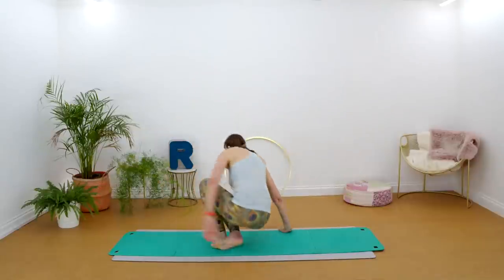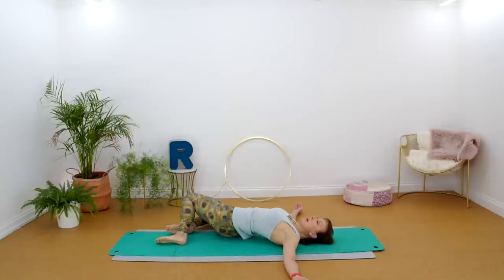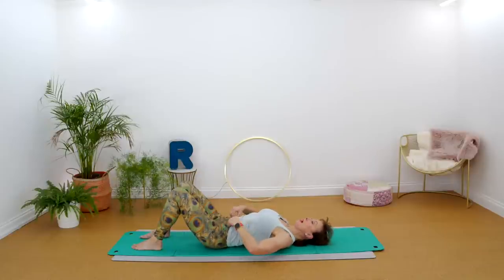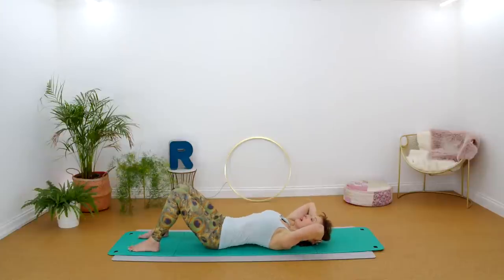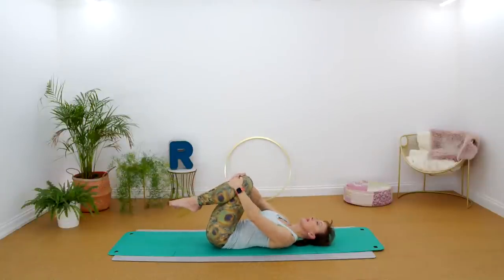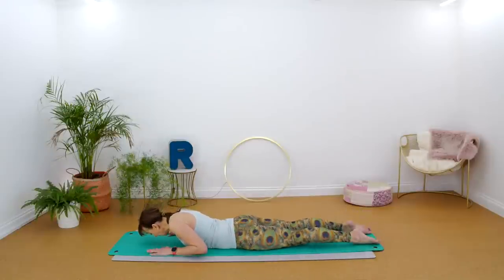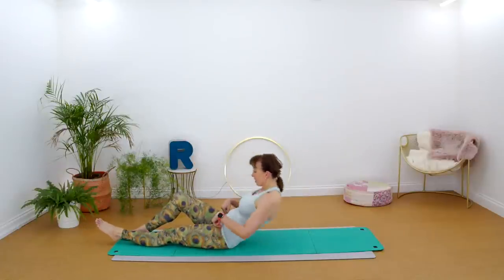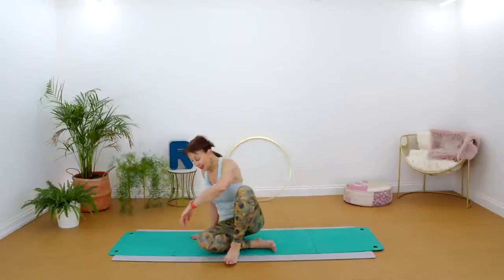30 Min Pilates Full Body Workout Live | Strengthen your Core and Release your Back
Join me for a 30 minute Pilates Full Body Workout taught live. This routine will strengthen the core and release a tight back. Ideal if you have back ache, back pain or stiffness and feel the need to strengthen your abdominals. A perfect session for all ages and a great routine to condition the body for sport without putting the joints under pressure. Come and see what a focused pilates session can do for you.

After the session I stay online for 30 mins to do a Live Q & A where you can ask me anything! Pilates related of course. I give tips, advice and welcome the same from you. Our community is about taking care of each other, helping each other grow in wellbeing and wisdom and enjoying our fitness.

Stay safe, stay well and enjoy every moment of this day,
Take care, Rachel  x